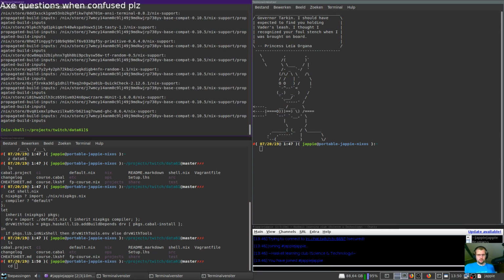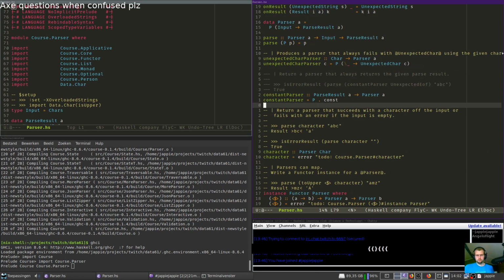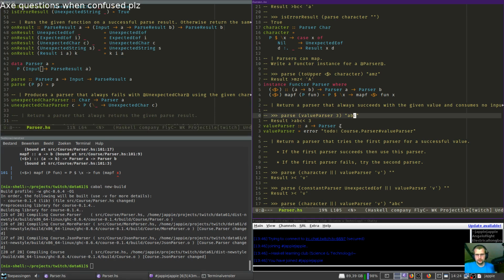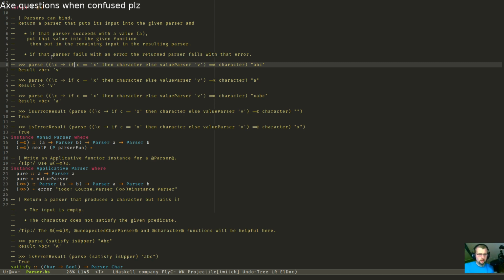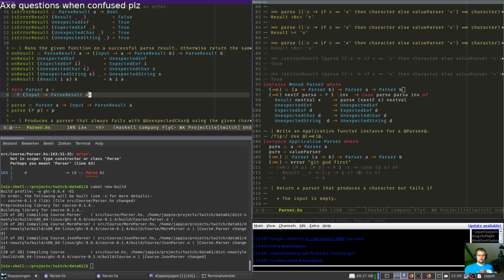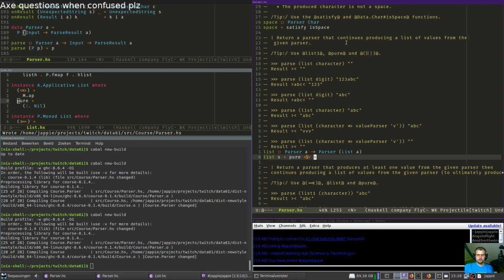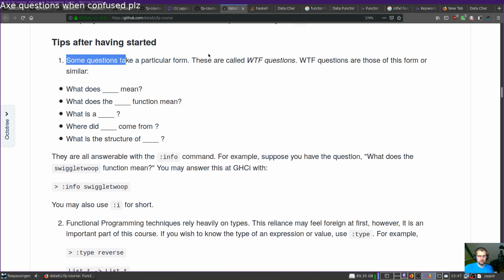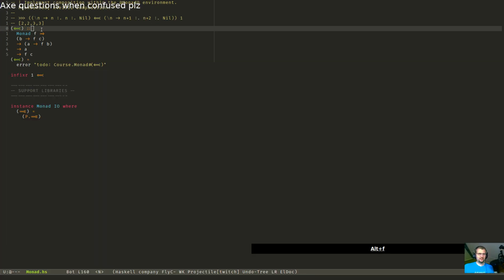Haskell learning club (parser combinators) -- raw stream